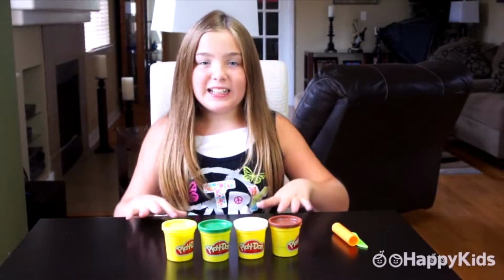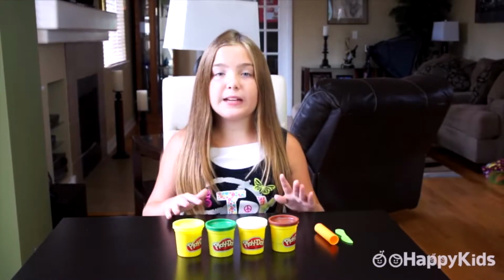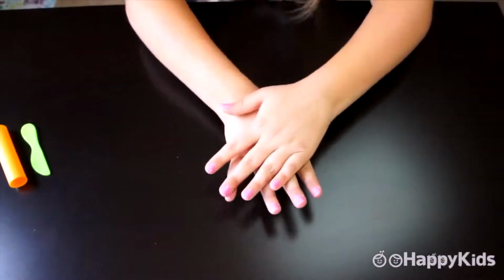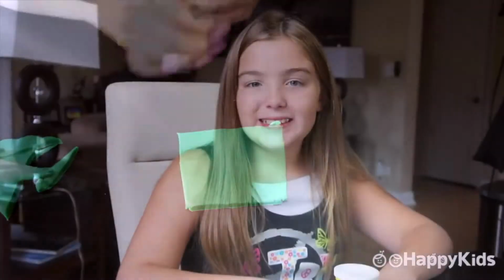Play Dough Football And Football Field |PlayDough Crafts |Kid's Crafts and Activities |Happykids DIY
Back To School Play Dough Football And Football Field !! Football And Football Field are here and its time for some fun! How about Creating Pizza?  how about a playdough Football And Football Field ! Come on and learn how to create your Minion, then find out how you can make your creation a gift.

Welcome to the creative world of HappyKids.tv DIY.

Happykids DIY is the place where children get their hands dirty and let their imagination run wild to discover the artist within them. Come join us as we create new and fun do it yourself projects with paper, clay, play dough, building blocks, lego, and more. Each art project is child friendly and easy to follow for kids of all ages. So join us every week and get inspired to create something new.

As a parent, you can trust our video to keep your children's imagination intrigued and help them find their inner creativity in a safe and friendly environment.